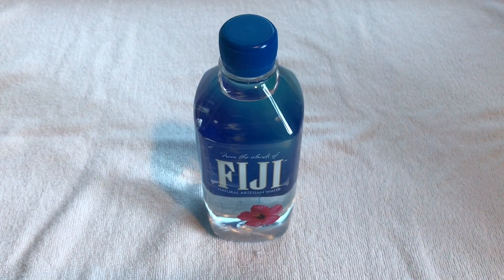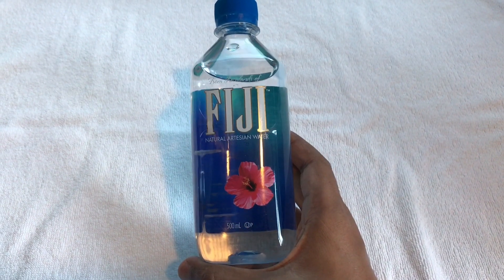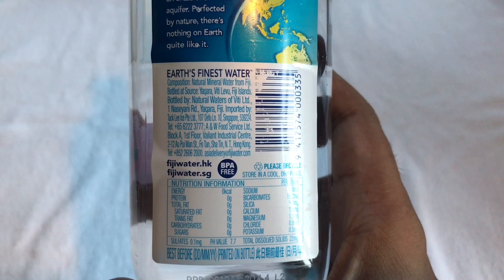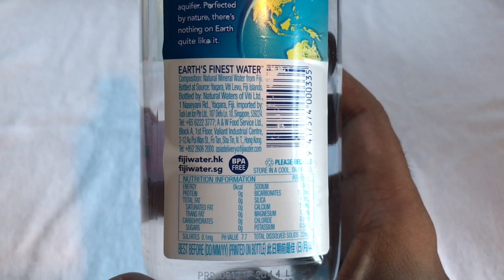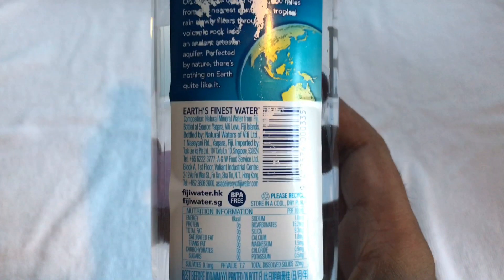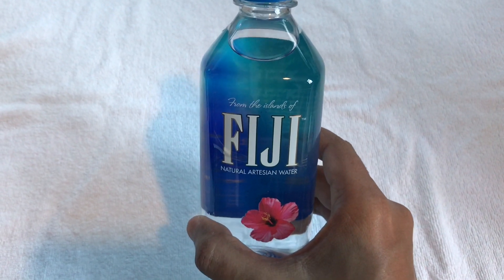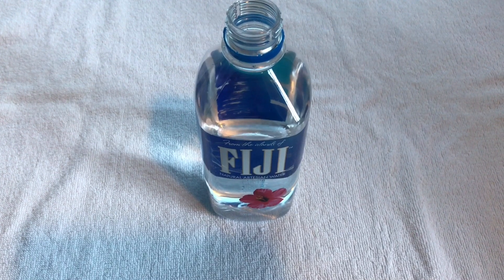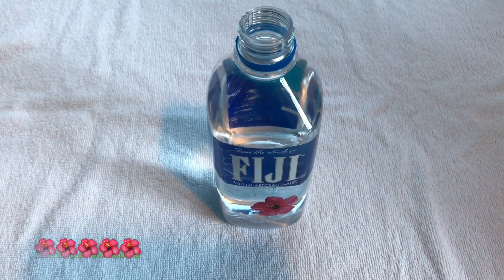Fiji Artesian Water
This Fiji Artesian Water is very clean and beautiful. It costs ₹150 around $2.